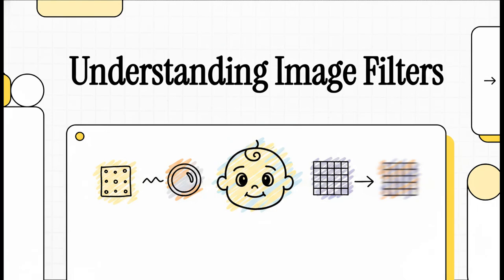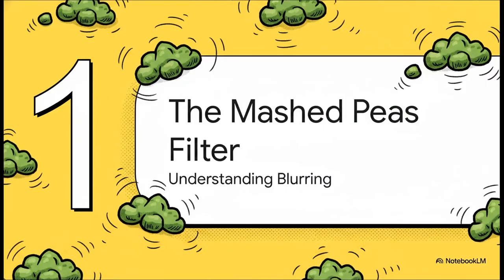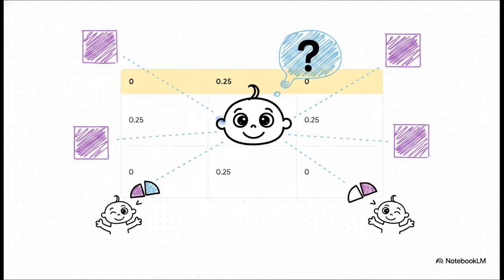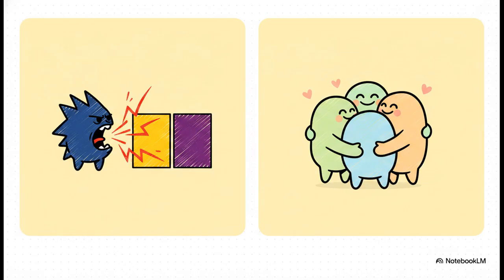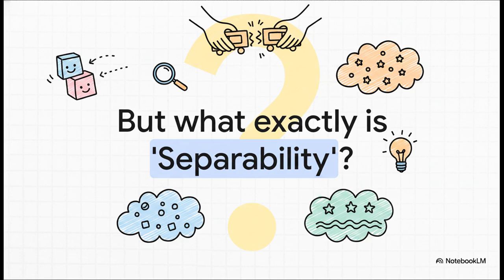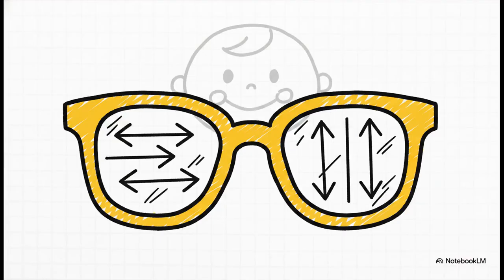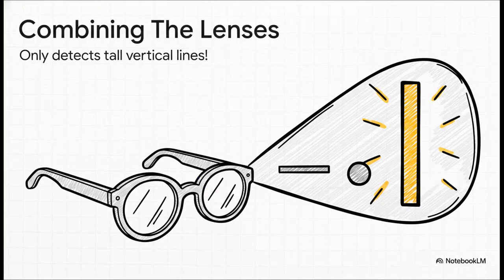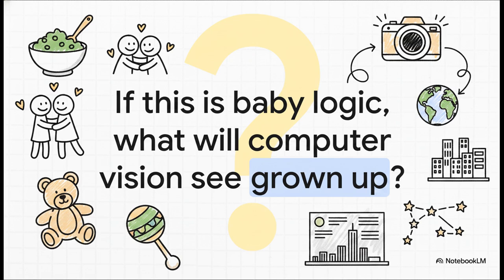The Baby Logic of Computer Vision: Image Filters Explained 👶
Ever wonder how self-driving cars "see" the road or how your phone perfectly blurs the background in a portrait photo? It all comes down to image filters—and the math is much easier to understand than you might think!

In this breakdown, we ditch the complex technical jargon and explain the core of computer vision using simple "Baby Logic." You will discover how the "Mashed Peas Filter" averages neighboring pixels to create a smooth blur, how "Yelling vs. Hugging" logic detects sharp edges versus smooth surfaces, and the clever processing shortcut known as "Separability."

By translating the complex language of pixels into a fun playroom scenario, you'll see exactly how basic building blocks combine to help computers understand our visual world.

⏱️ Organized Timestamps
(Note: I couldn't pull the exact timestamps for this specific video because the time-coded transcript is currently disabled or unavailable on the backend, but here is the chronological flow of the video so you know exactly how it is structured!)

Intro: The Core of Computer Vision

Concept 1: The Mashed Peas Filter (Understanding Blurring & Averaging Pixels)

Concept 2: Yelling vs. Hugging (Detecting Edges vs. Smoothing)

Concept 3: The Magic of "Separability" (A Clever Math Shortcut)

Concept 4: The Tall Blocks Detector (Combining Filter Lenses)

Outro: Playtime to Pixels (The Big Picture of Computer Vision)